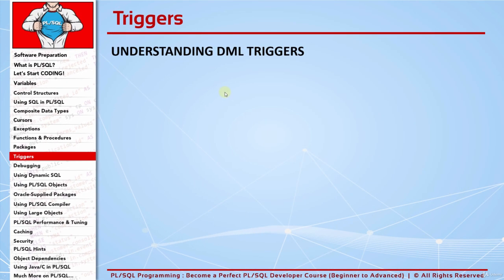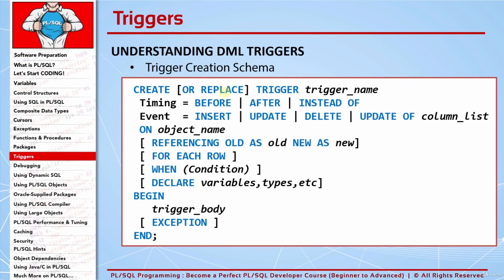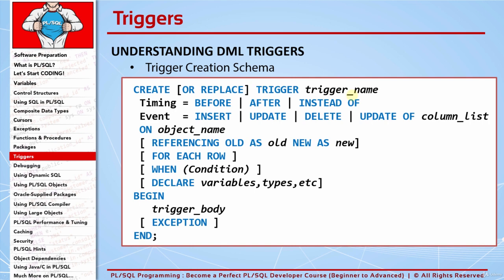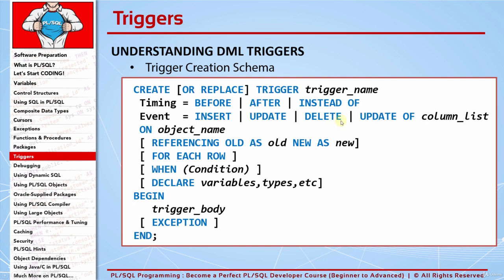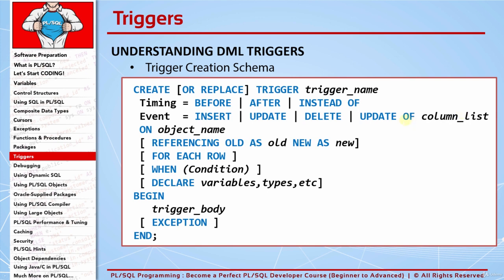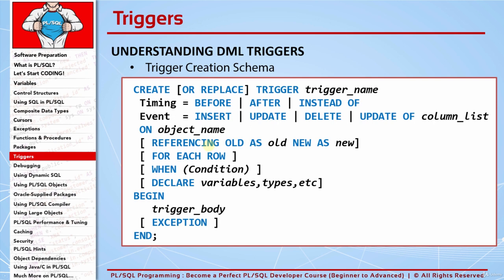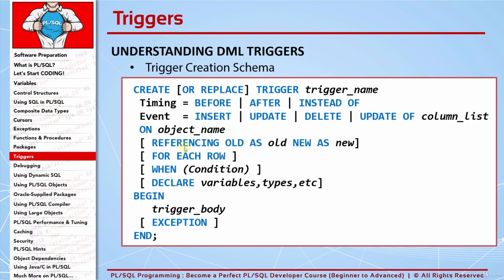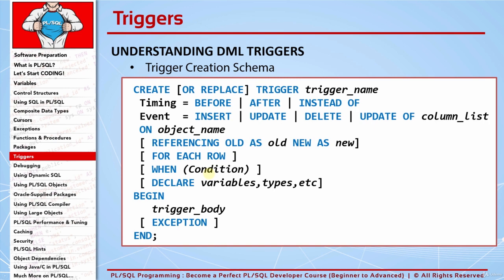PL/SQL DML Triggers: Before Insert, Update, Delete? Find Out Here!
In this video, we're going to explore PL/SQL DML triggers before insert, update, and delete. By the end, you'll have a better understanding of when to use triggers and how to create them.

If you're looking to improve your SQL skills, then this video is for you! By the end of this video, you'll know how to create PL/SQL triggers before insert, update, and delete. We'll also discuss when to use triggers and how to create them properly. So don't wait, watch this video and learn about PL/SQL DML triggers before you make a decision!

PL/SQL DML triggers are used to automatically execute a set of statements or procedures in response to certain data manipulation language (DML) events, such as before or after an INSERT, UPDATE, or DELETE operation is performed on a table.

In particular, the BEFORE INSERT trigger is executed before a new row is inserted into a table, allowing you to modify the new row's values or perform additional checks before the insert takes place. Similarly, the BEFORE UPDATE trigger is executed before a row is updated, allowing you to modify the updated row's values or perform additional checks before the update takes place. The BEFORE DELETE trigger is executed before a row is deleted, allowing you to perform additional checks or actions before the deletion takes place.

By using these triggers, you can ensure that certain business rules or conditions are met before or after data is modified, improving the integrity and consistency of your database.